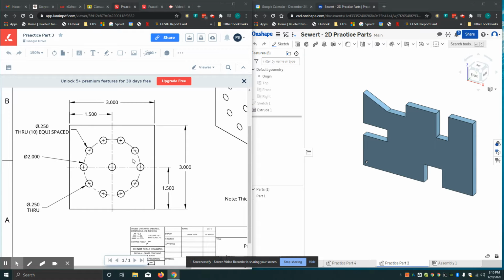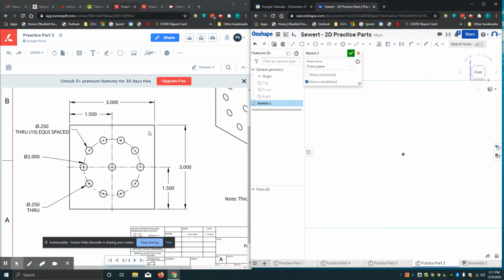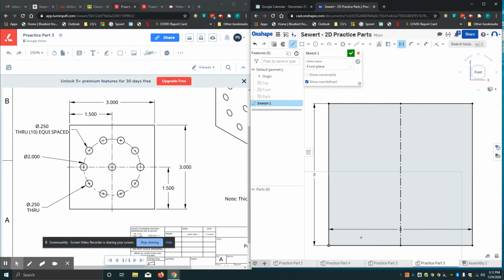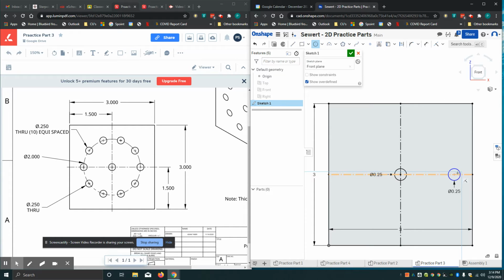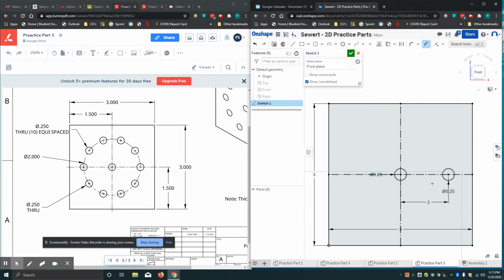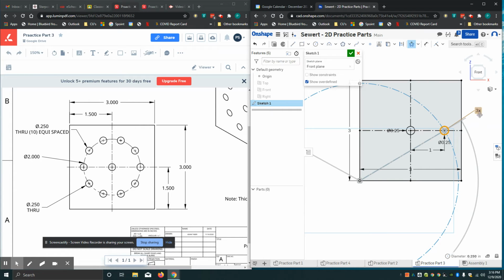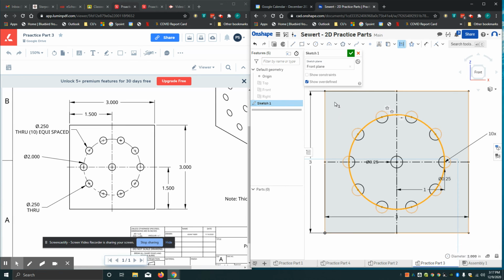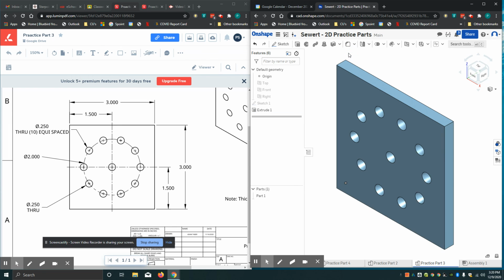Practice Part #3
How to draw Practice Part #3